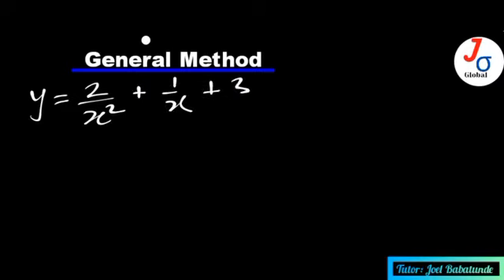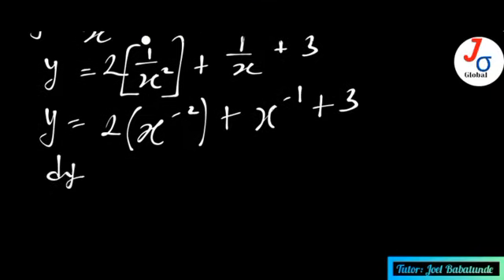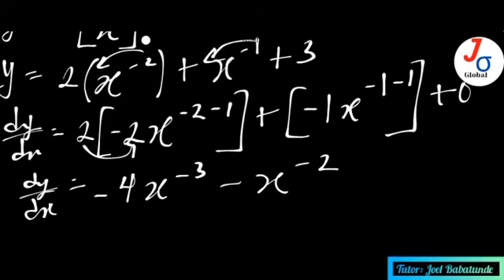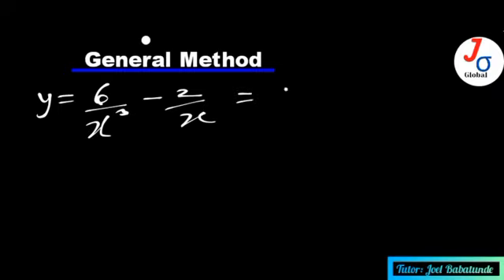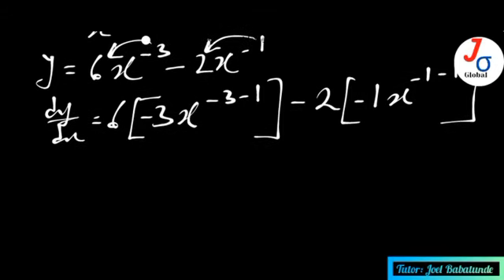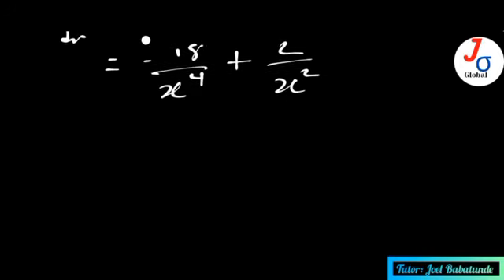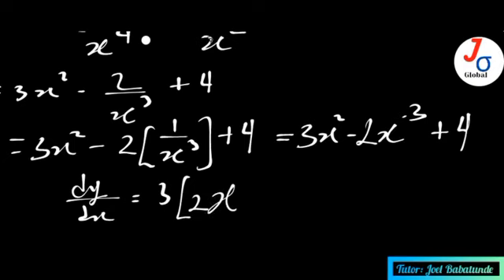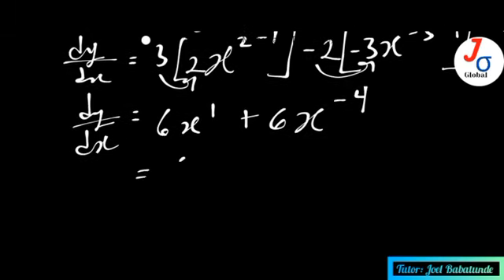Differential Calculus (Ep. 02) - General Method 2